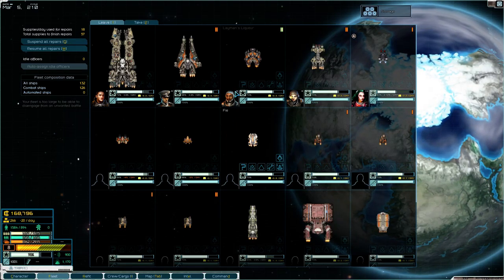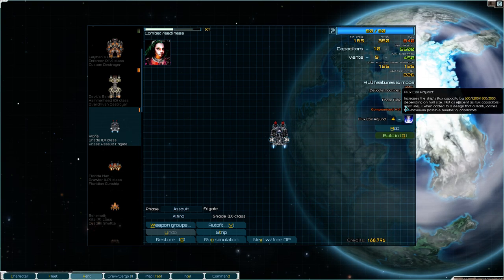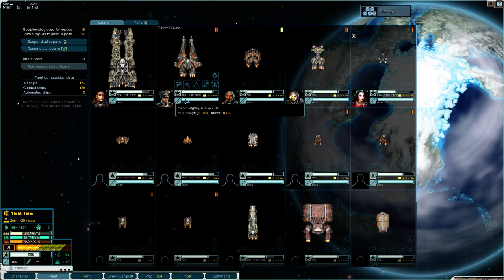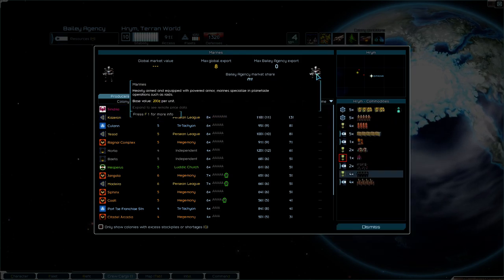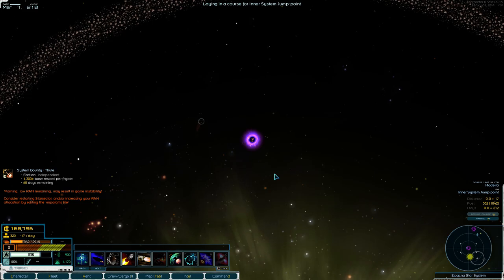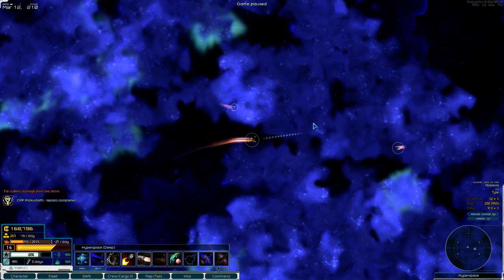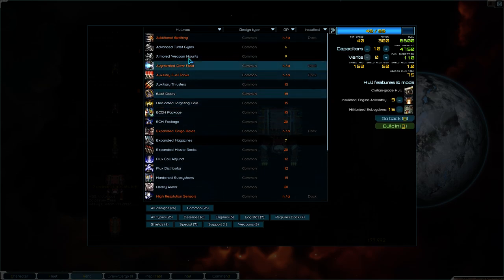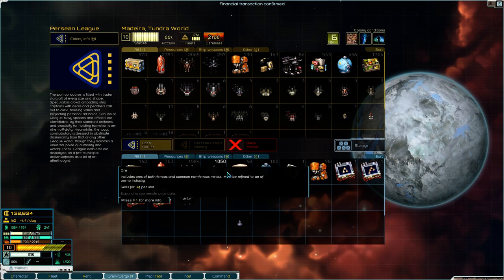Starsector Let's Play 33 | Throwing Shade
We test the Shade out against some smugglers.

Starsector 0.95 (formerly "Starfarer") is an in-development open-world single-player space-combat, roleplaying, exploration, and economic game. You take the role of a space captain seeking fortune and glory however you choose.